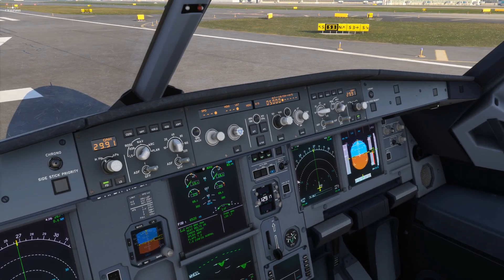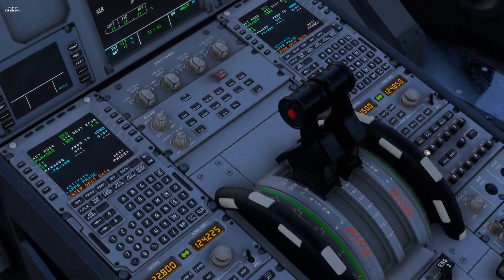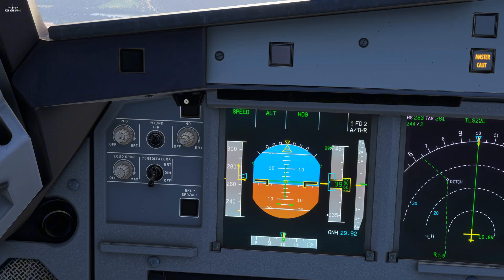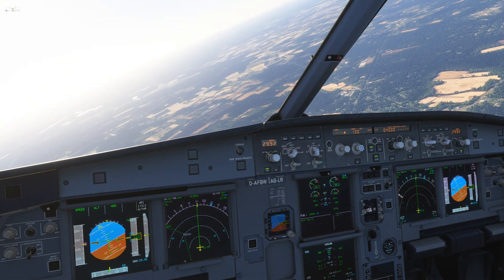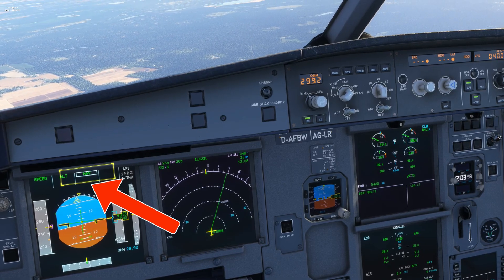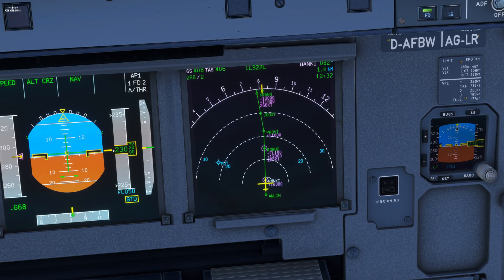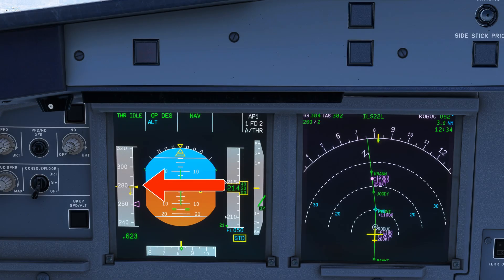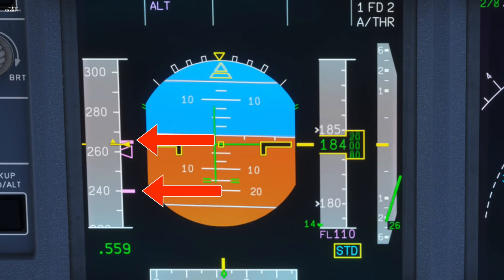[MSFS 2024] How to master the autopilot in the A320 FlyByWire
Become a pro with the autopilot on the A320 fly by wire.
We will learn together how to select a heading and altitude then how to follow a flight plan using the Autopilot.

TIMECODE
0:00 Intro
0:10 Managed Vs Selected function
0:35 Configure Controls - Prerequisite
1:01 Airspeed - Selected
2:16 Airspeed - Managed
2:51 Heading - Selected
3:20 Heading - Managed - Follow a flight path
4:22 Top of descent - Target altitude
5:12 Descent - Vertical Speed
5:45 Descent - Open Descent
6:44 Descent - Follow a descent path with constraint
8:32 Outro